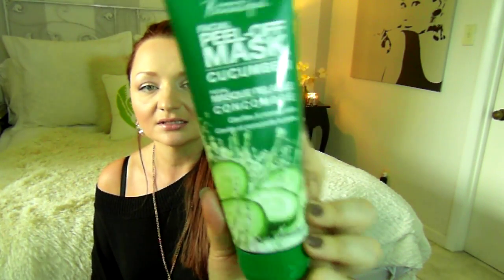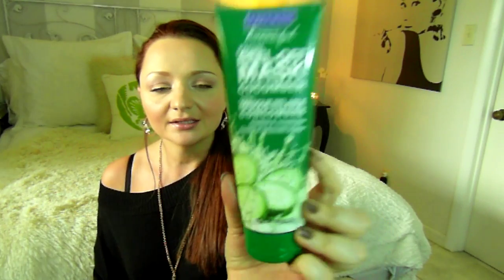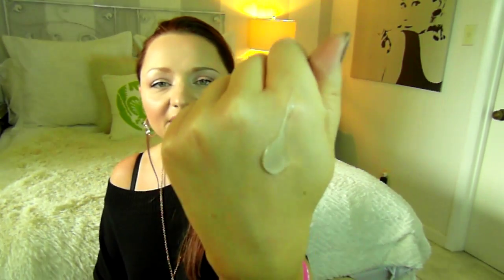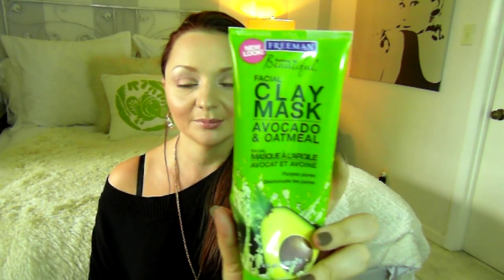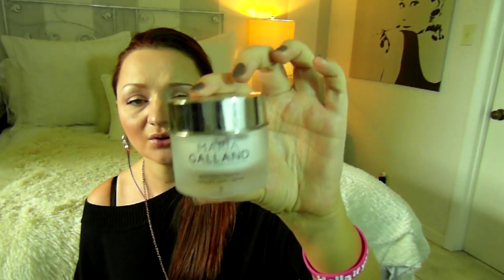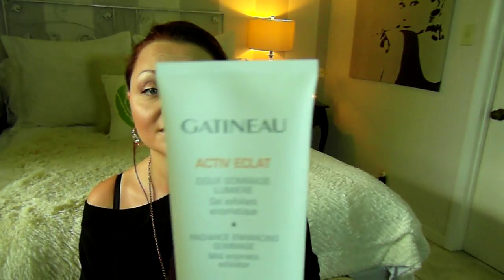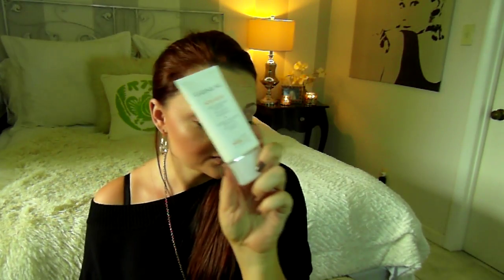My Favorite Face Masks + GIVEAWAY!!!(closed)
Hi Loves 😘, I wanted to share with you some of my favorite face masks. Hope you likeee it.
FREEMAN- Avocado & Oatmeal Clay Mask and Peel Off Cucumber Mask, MONTAGNE JEUNESSE- Fruit Smoothie Deep Pore Cleansing Mask, LUSH- AYESHA Fresh Face Asparagus Mask ( hands down my favorite👍), MARIO BADESCU- Whitening Mask and Temporary Lifting Mask, GATINEAU- Radiance Enhancing Mild Enzymatic Exfoliating Mask, MARIA GALLAND- Every Morning Cleansing Cream Mask, CLEAN&CLEAR- Advantage Popped Pimple Relief Drying Paste (with salicylic acid)
MUST  Like this video
MUST be 18 or have permission of parents
You can only enter one time or you will be disqualified 😩
THIS GIVEAWAY will run for one week and will be over on 10/22/2012 at midnight. I will inbox the winner on Tuesday 10/23/2012 and will also announce it on TWITTER!